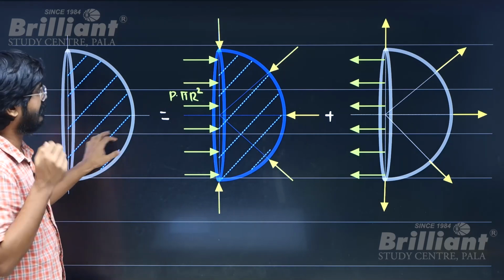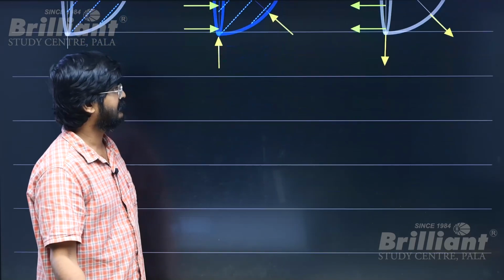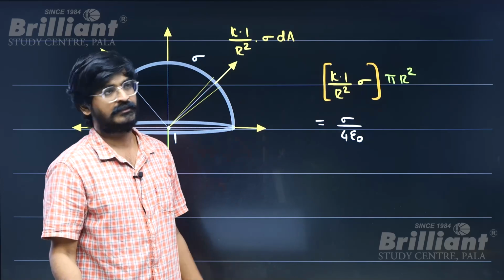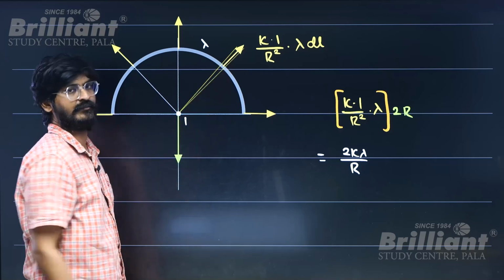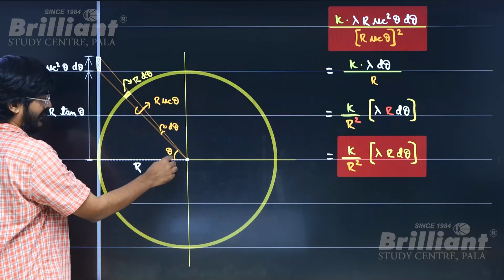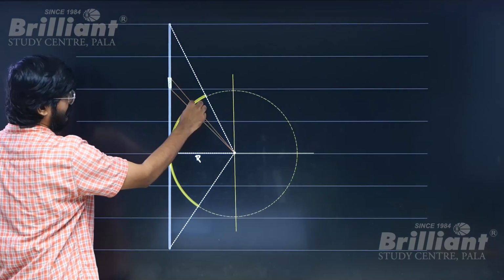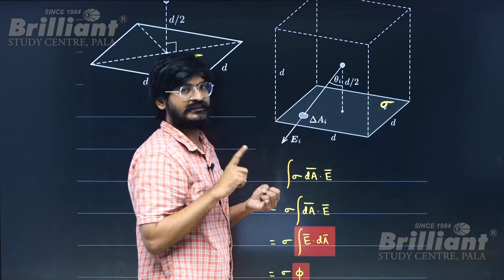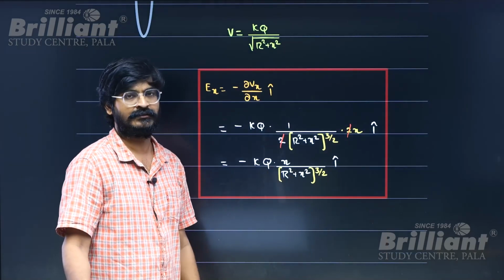2024 10 Oct 13 Electric field [slick ways] - Part 1 [Electrostatics]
2024 10 Oct 13 Electric field [slick ways] - Part 1 [Electrostatics]